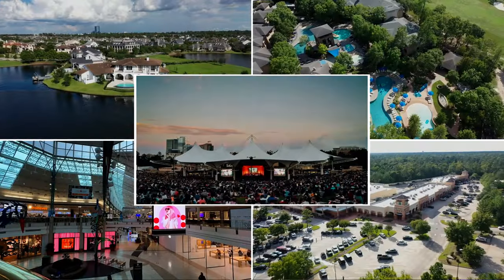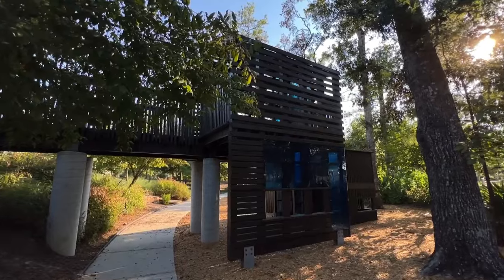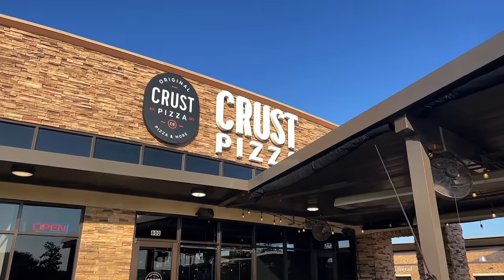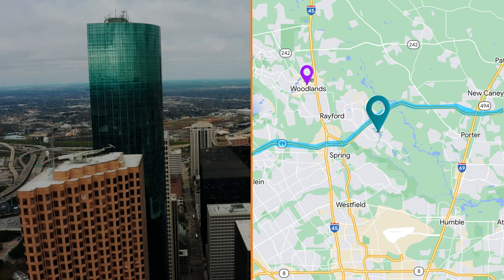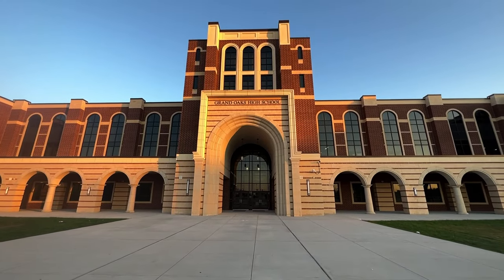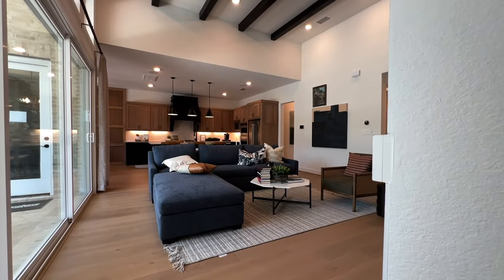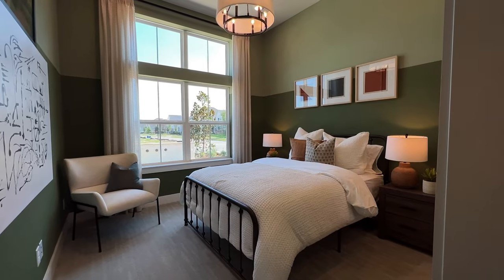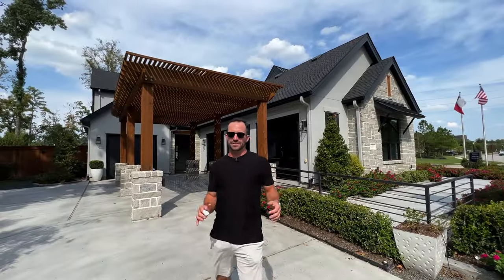We FOUND the NICEST Neighborhood in Spring Texas!! Woodsons Reserve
Woodson's Reserve is a very well done master planned community located off HWY 99 in Spring Texas. This community has nicer amenities than nearly all of the other communities we have cover in all of Houston Texas. With multiple parks, playgrounds, fishing lakes, putt putt, workout facilities, schools in the neighborhood, hiking trails and amazing commercial shopping at the entrance to the community, Woodsons Reserve seems to check every box.

Spring Texas has seen a ton of growth along HWY 99 and it all centers around Woodsons Reserve. With a Walmart, HEB and Kroger all within a mile, the commercial amenities near this neighborhood are more robust than any other community we have toured. And you even have a movie theater at the front of the neighborhood.

Some neighborhoods have schools located within them. But Woodsons Reserve has 3 schools for kids of different ages all in the same neighborhood. This video dives into all of the details of the developer and all of the different options to build in Woodsons reserve.